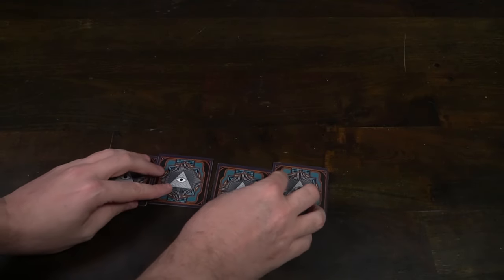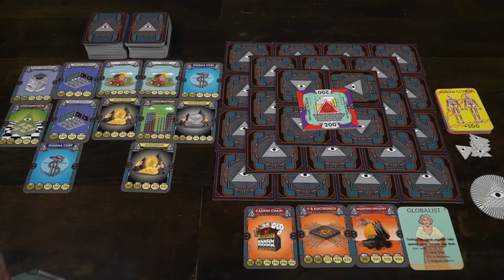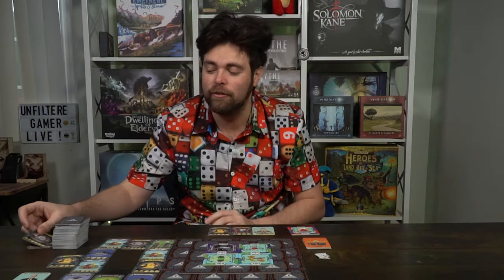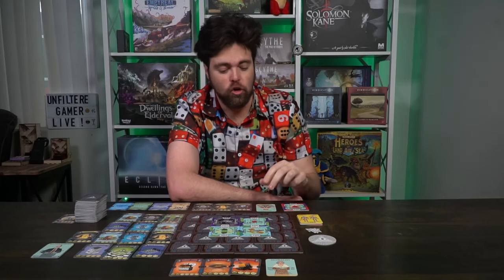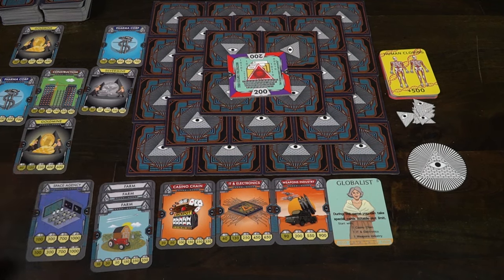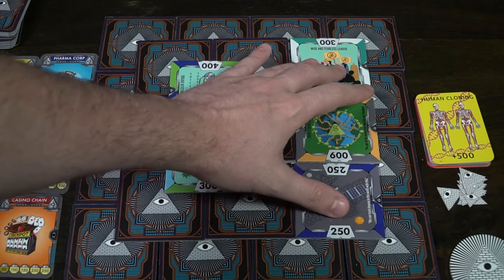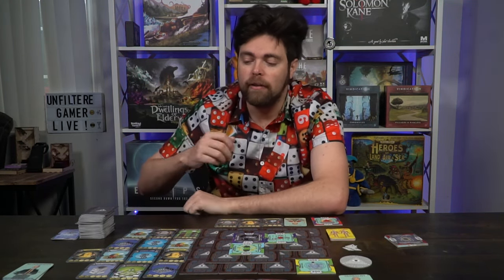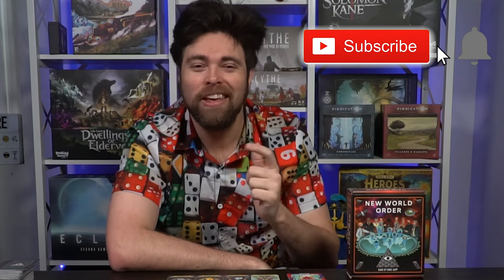New World Order - Board Game Review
New World Order Review by Unfiltered Gamer